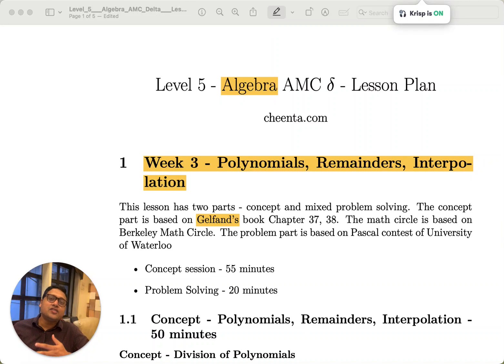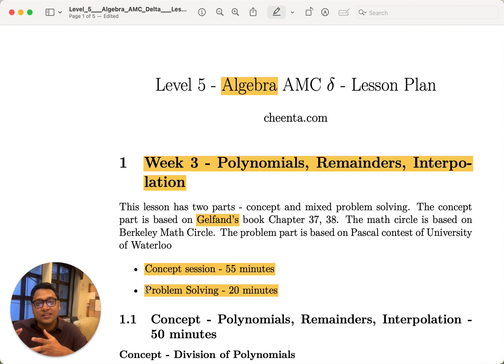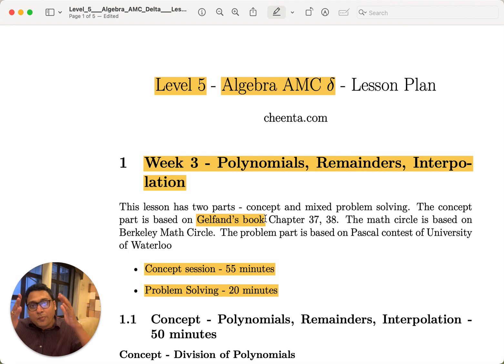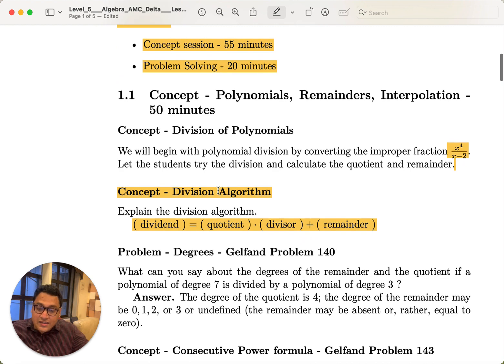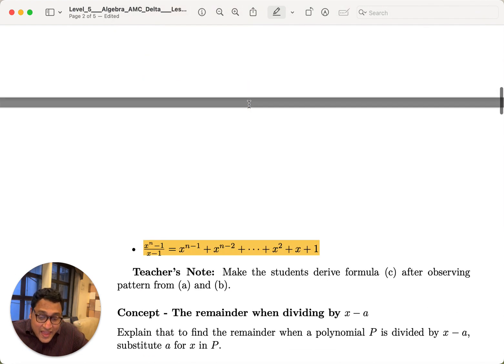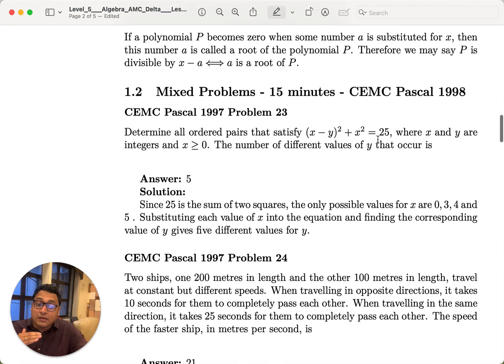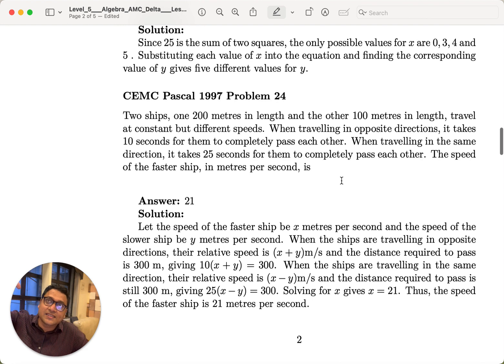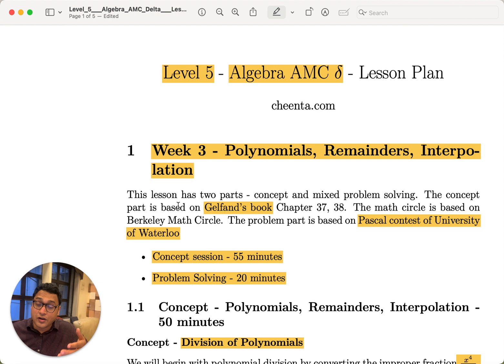How Math Olympiad lessons are planned at Cheenta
Cheenta Math Olympiad lessons are elaborately planned with lot of care. They draw inspiration from a variety of interesting books and contests. Here is an example of a lesson plan that you may use to create your own.